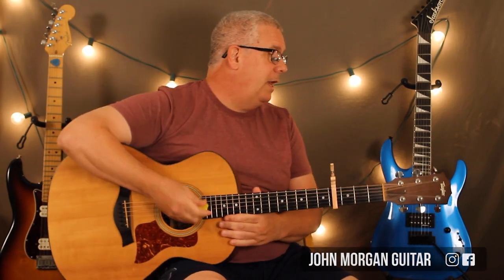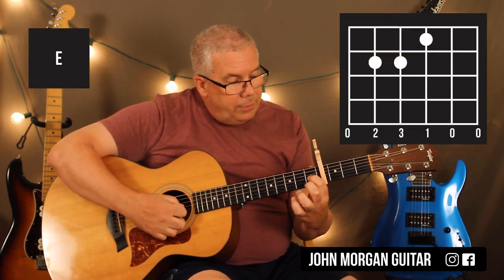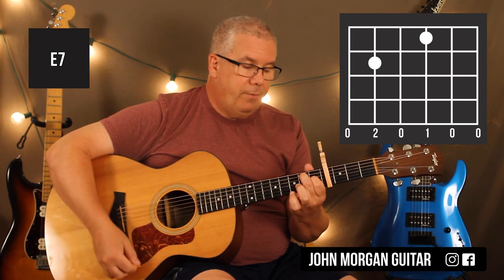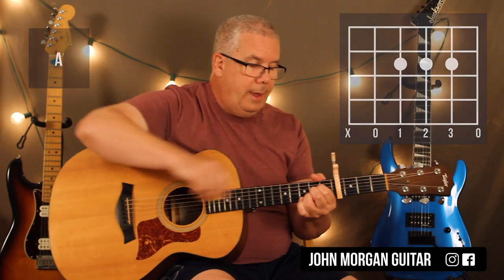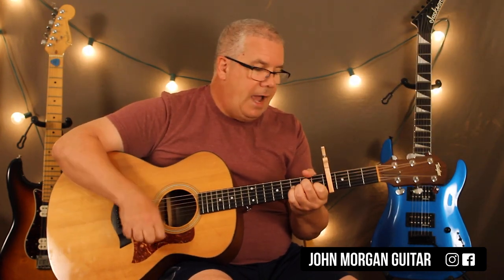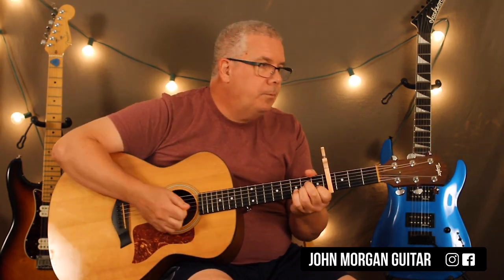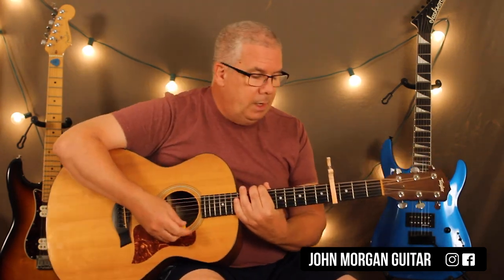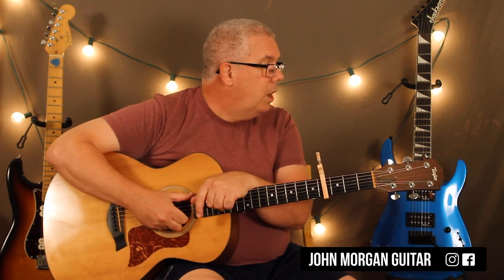How to Play "Life By The Sea" by Tubbo & CG5 (Guitar)